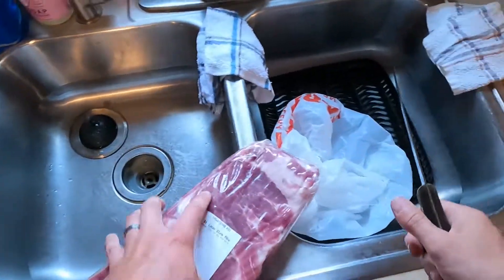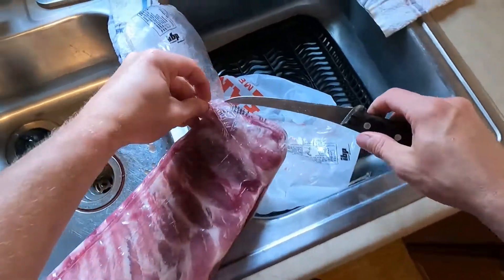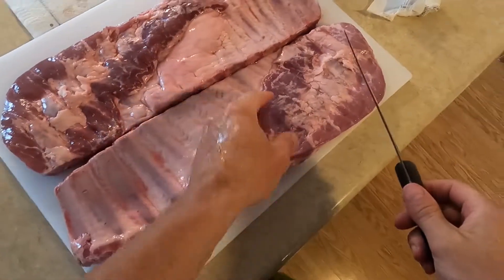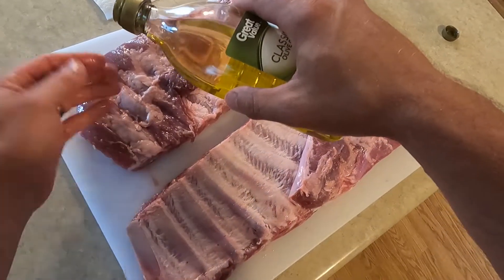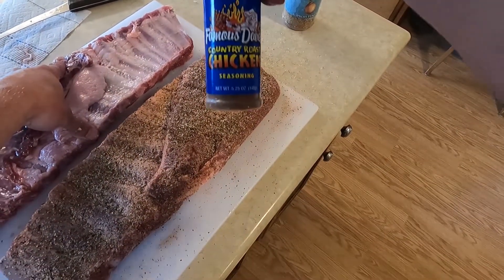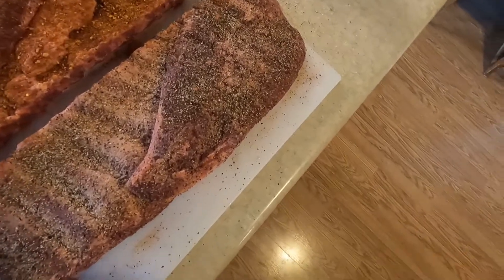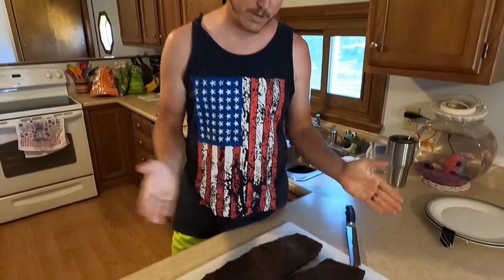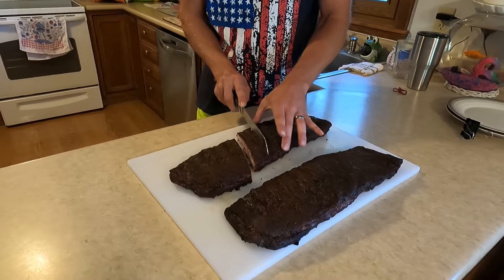The Best No Wrap Ribs!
Welcome! Today, we are smoking some spare ribs on the Rec Teq Bull! We are doing the no wrap method on this set of ribs. We put them on at 225 degrees for 5.5 hours and they turned out amazing!

Want to send us something? Send it here:

A Midwest Family
Ashland, NE
68003

Gear I use:
Editing software
Small tripod